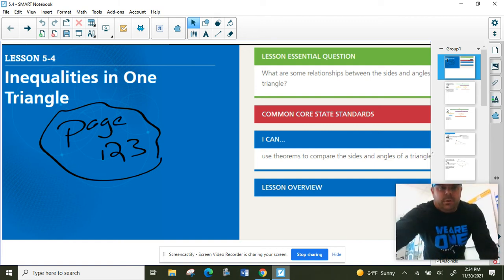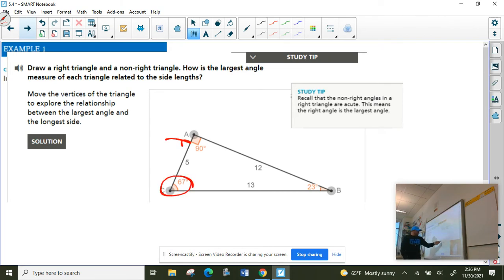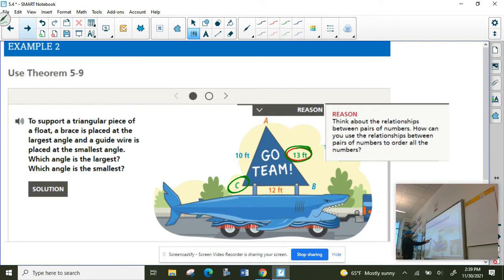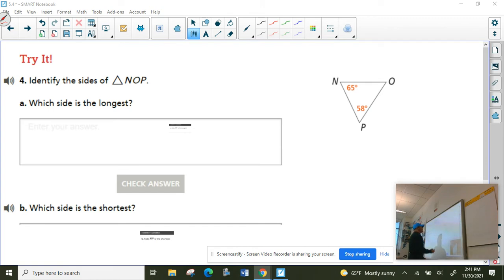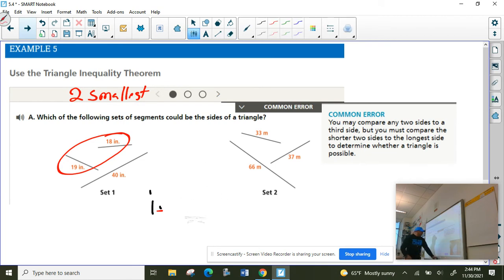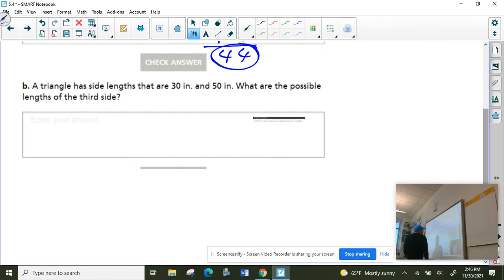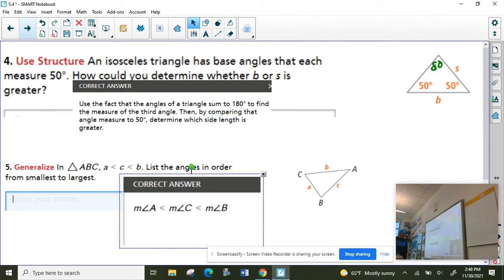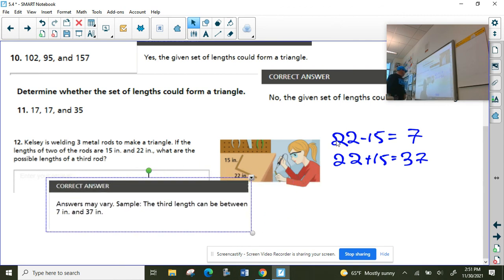Lesson 5 4 Inequalities in One Triangle -Pearson, Savaas,